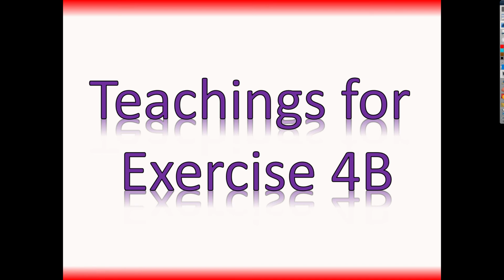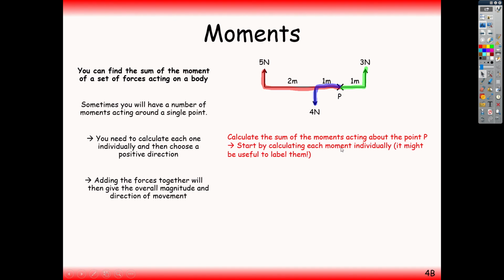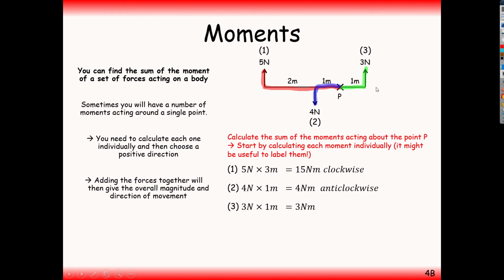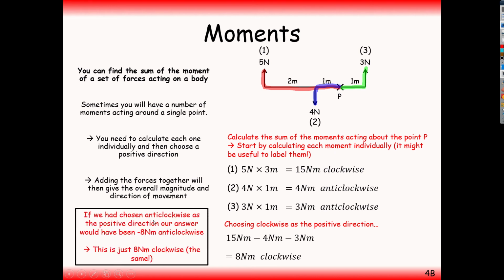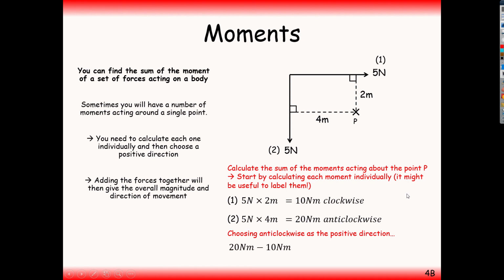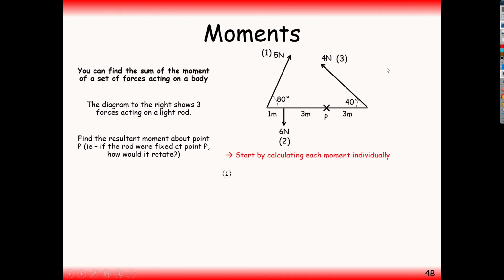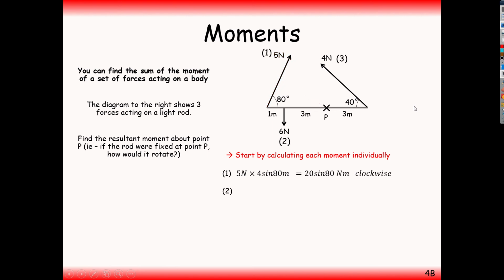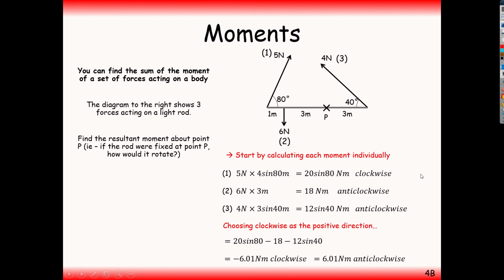Moments 2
Year 13 - Mechanics (Moments)

Basic examples of calculations with multiple moments acting on a body.